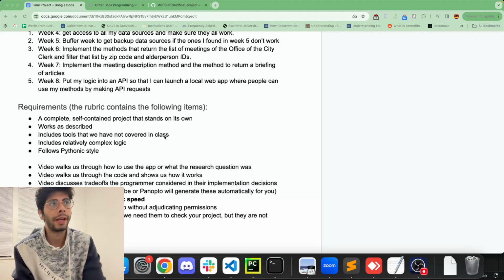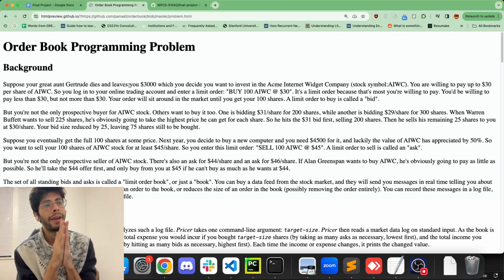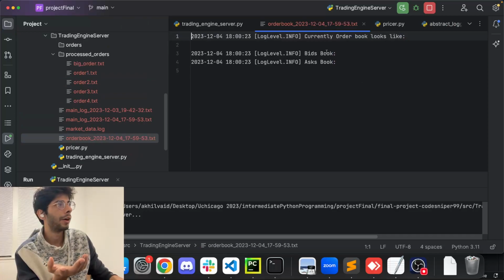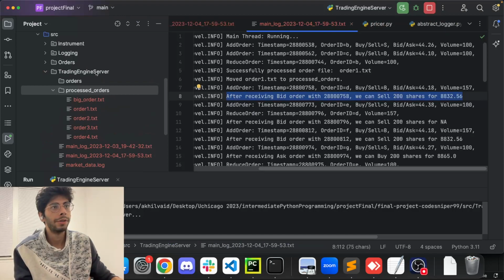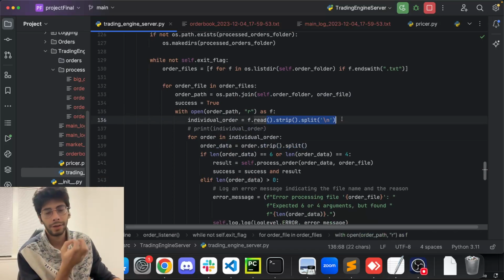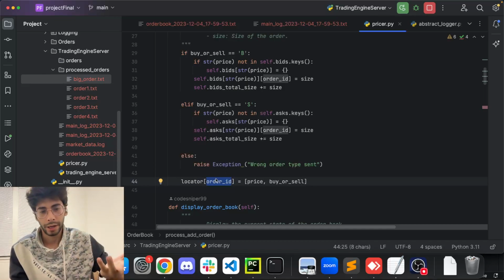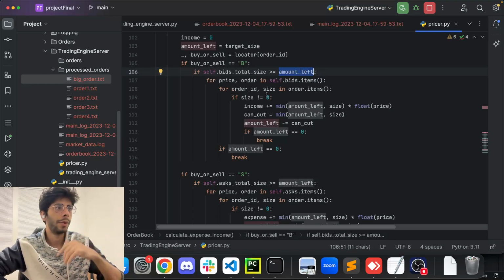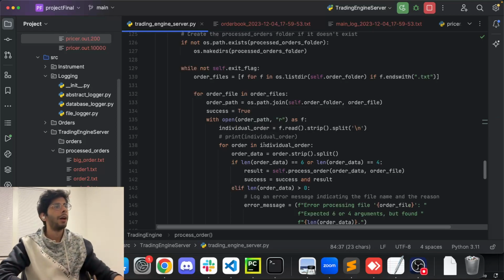Implementing Orderbook in Python, Trading Engine Server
Hi, this is Akhil Vaid.
This video describes my Orderbook implementation for one of my Python project for my Intermediate Python Course, I use a red-black tree implementation of keeping dictionary in sorted fashion. ie.e SortedDict.

I model the bids and asks book to be in descending and ascending fashion respectively.

A thrid dictionary is called locator which helps keep reference of wher an order is in each book so we can effectively do O(1) for ReduceOrder

O(log(n)) is time for Insertion using AddOrders.

All orders have unique identifiers,